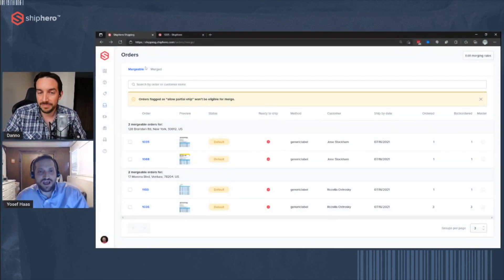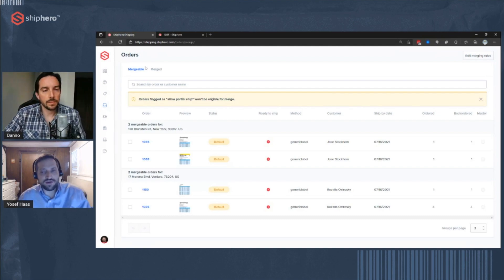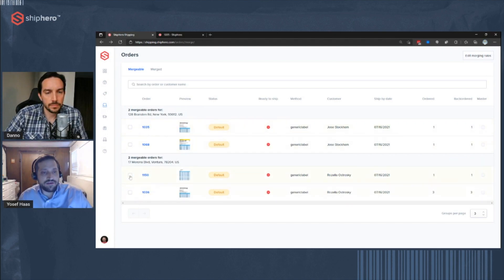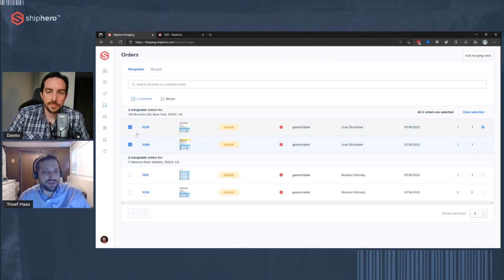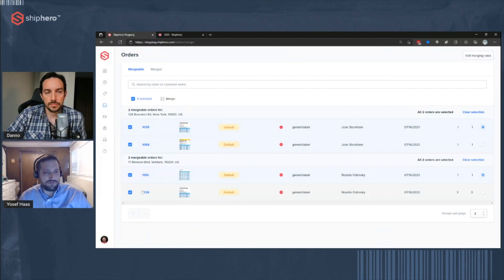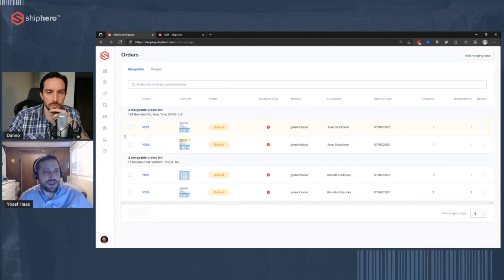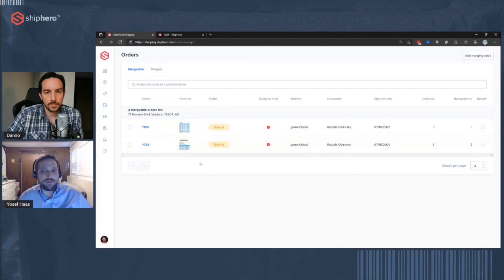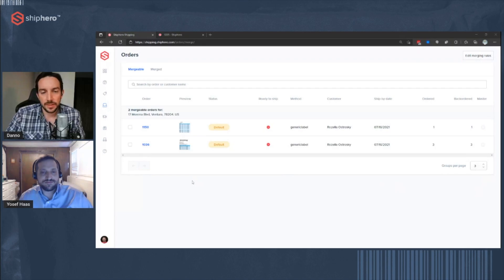Mergeable Orders Feature Walkthrough | ShipHero WMS Guides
Today, our VP of Product, Yosef walks through ShipHero's Mergeable Order Functionality. Discover how to work smarter, not harder with ShipHero.